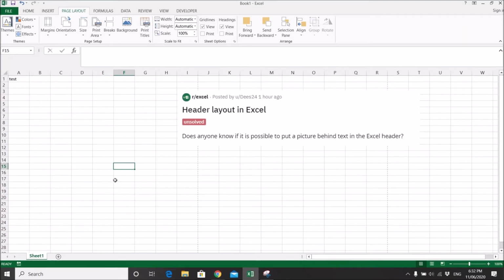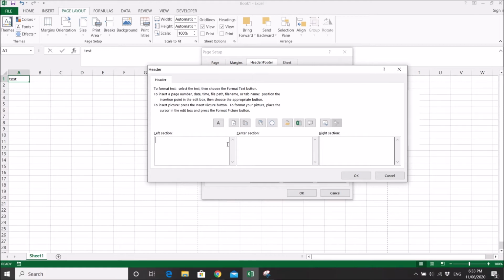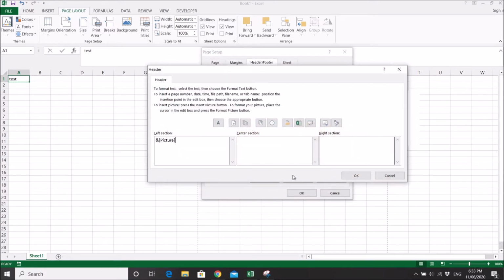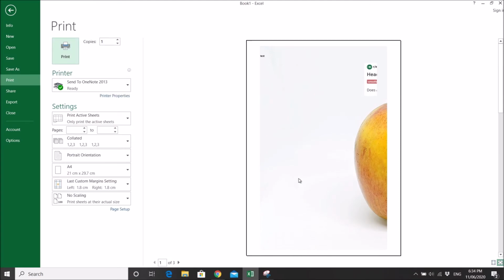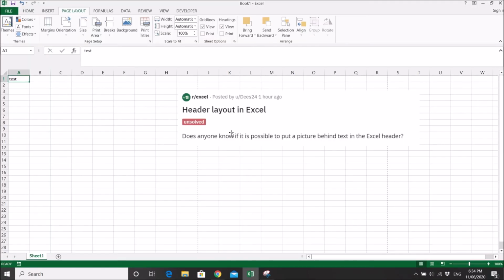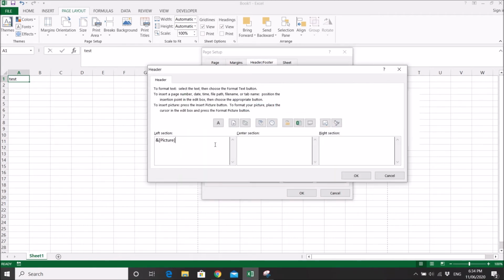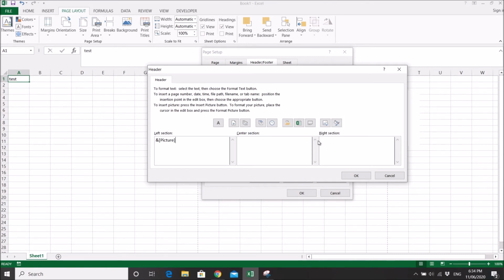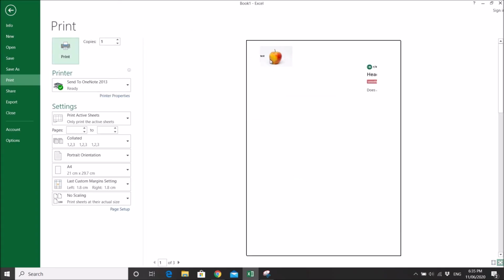Excel - Put Picture behind header layout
Put Picture behind header in Excel